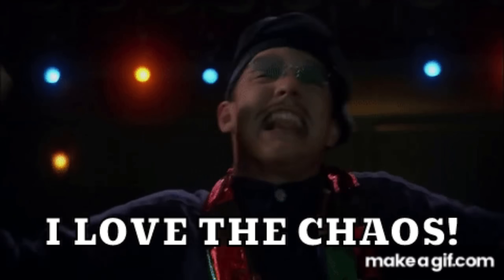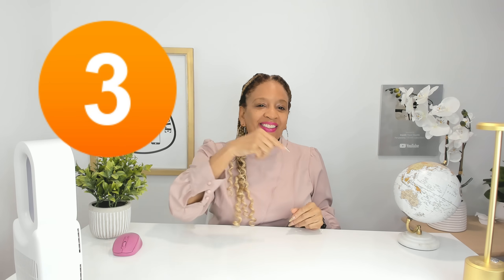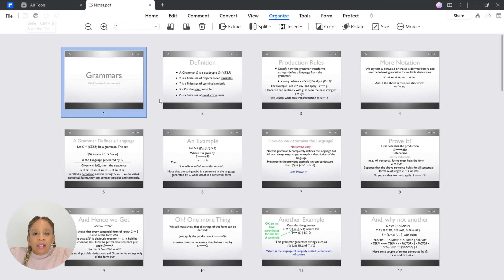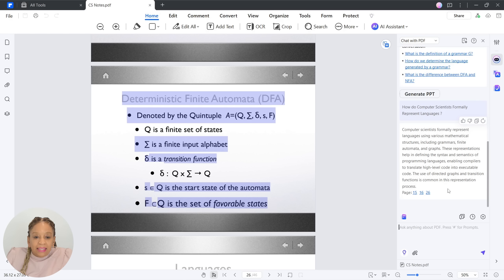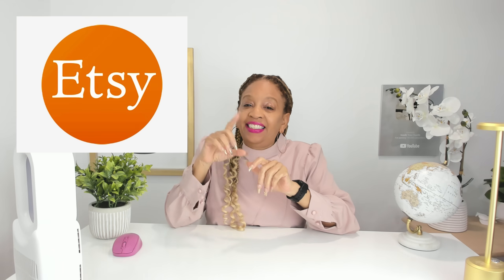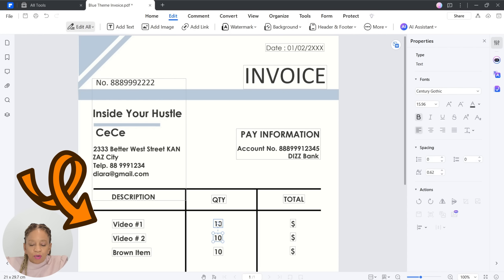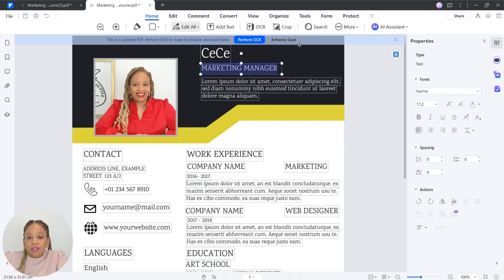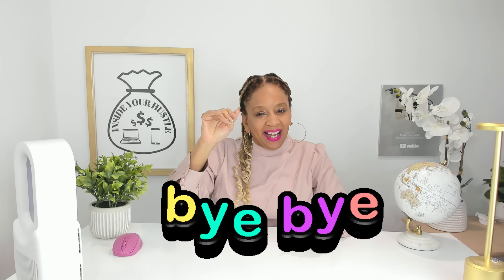How Freelancers Use This AI PDF Tool To Make Money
Discover how to turn your skills into income with Wondershare PDFelement! In this video, we’ll show you how to use this powerful PDF editing tool to land freelance gigs and grow your online business in 2025. Whether you're a student, a remote worker, or an aspiring entrepreneur, Wondershare PDFelement makes it easy to create, edit, and manage professional documents that impress clients and save you time.

💵🤑 Kickstart your side hustle journey with free expert-led workshops – where ideas turn into income!

0:00 Introduction
1:26 Wondershare PDFelement
1:45 Sell Academic Assistant Services
6:31 Form Creation For Businesses
9:19 Freelance PDF Editing Services
11:36 Outro